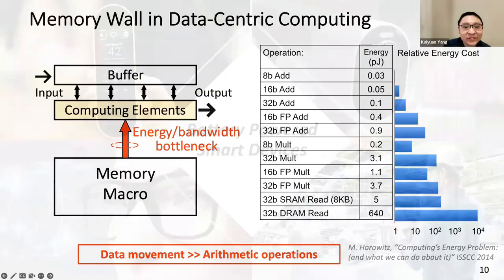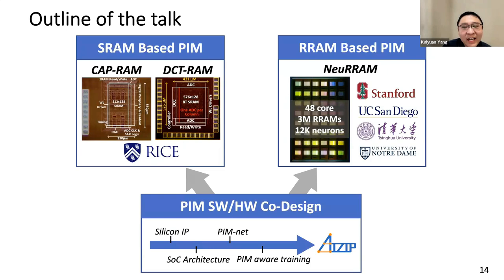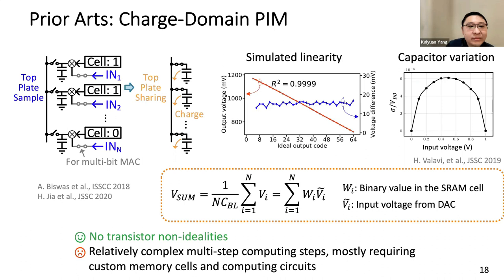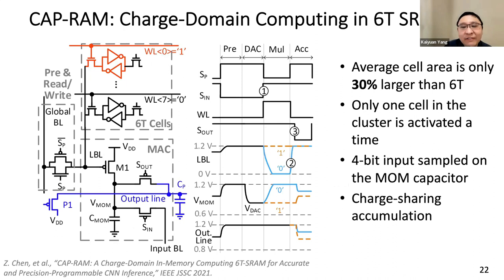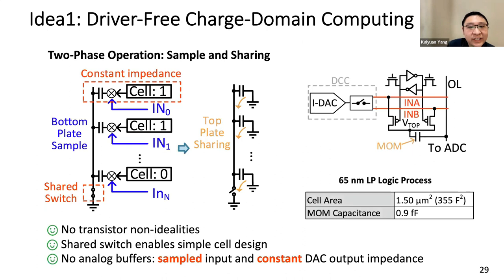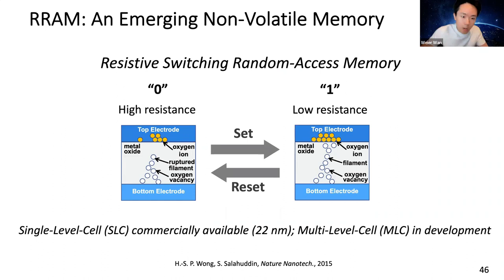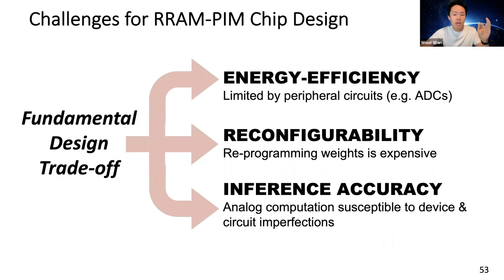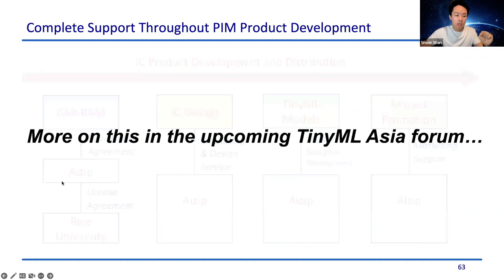tinyML Talks: Processing-In-Memory for Efficient AI Inference at the Edge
"Processing-In-Memory for Efficient AI Inference at the Edge"

Kaiyuan Yang
Assistant Professor
Rice University

Weier Wan
Head of Software-Hardware Co-design
Aizip

Performing ever-demanding AI tasks in battery powered edge devices requires continuous improvement in AI hardware energy and cost-efficiency. Processing-In-Memory (PIM) is an emerging computing paradigm for memory-centric computations like deep learning. It promises significant energy efficiency and computation density improvements over conventional digital architectures, by alleviating the data movement costs and exploiting ultra-efficient low-precision computation in the analog domain. In this talk, Dr. Kaiyuan Yang will share his research group’s recent silicon-proven SRAM-based PIM circuit and system designs, CAP-RAM and MC2-RAM. Next, Dr. Weier Wan will introduce his recent RRAM-based PIM chip, NeuRRAM. Through full-stack algorithm-hardware co-design, these demonstrated PIM systems attempt to alleviate the critical inference accuracy loss associated with PIM hardware while retaining the desired energy, memory, and chip area benefits of PIM computing.